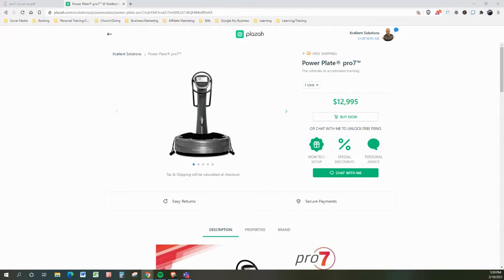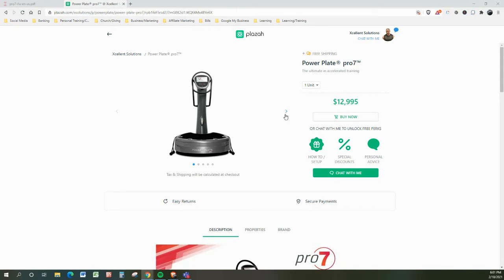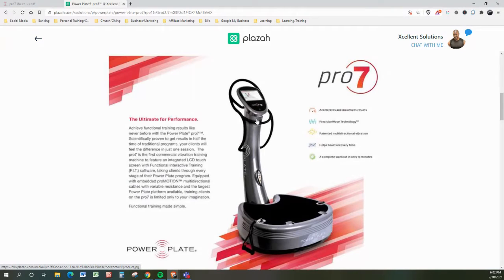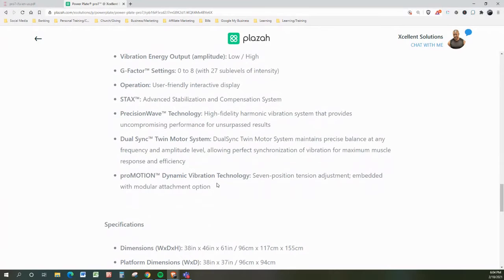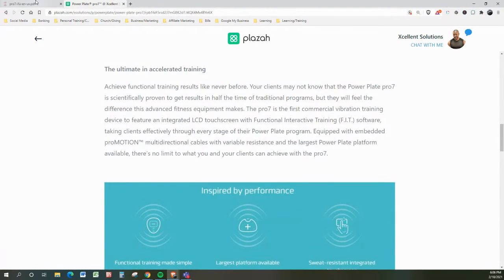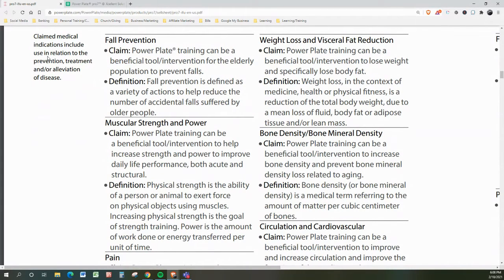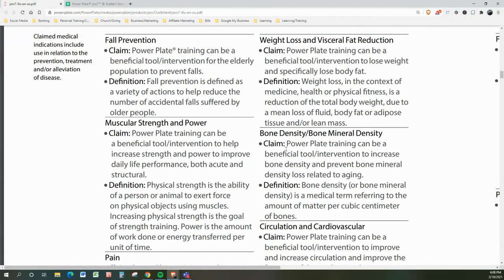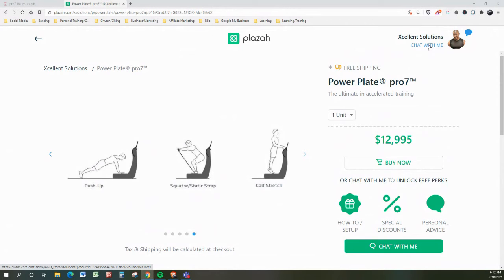Power Plate Pro 7 Medical Benefits by Xavier Smith, aka Coach X [long form presentation]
I present to you Power Plate Pro 7 and a few medical benefits for all populations!

The ultimate in accelerated training

Achieve functional training results like never before.

Your clients may not know that the Power Plate pro7 is scientifically proven to get results in half the time of traditional programs, but they will feel the difference this advanced fitness equipment makes.

The pro7 is the first commercial vibration training device to feature an integrated LCD touchscreen with Functional Interactive Training (F.I.T.) software, taking clients effectively through every stage of their Power Plate program.

Equipped with embedded proMOTION™ multidirectional cables with variable resistance and the largest Power Plate platform available, there’s no limit to what you and your clients can achieve with the pro7.